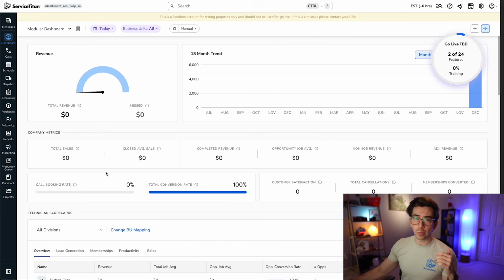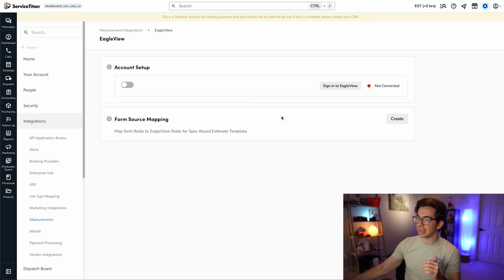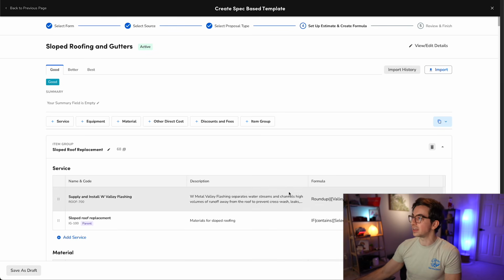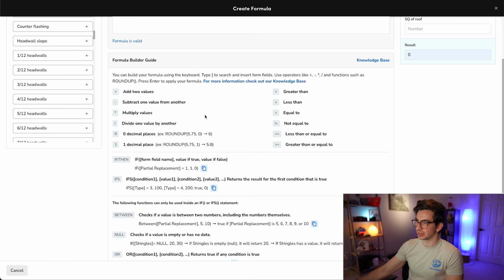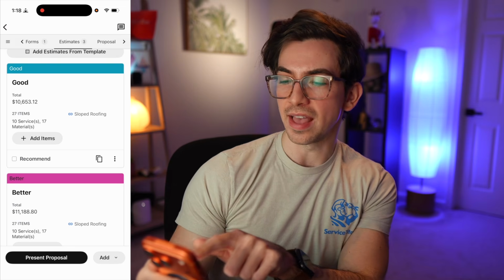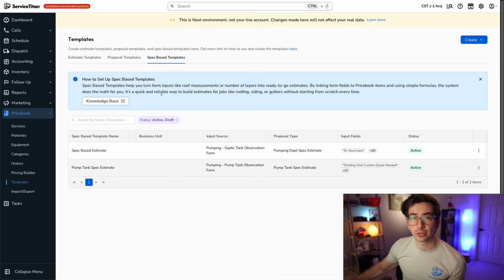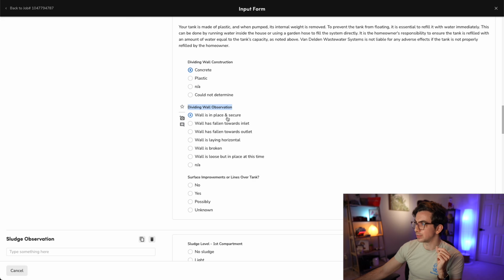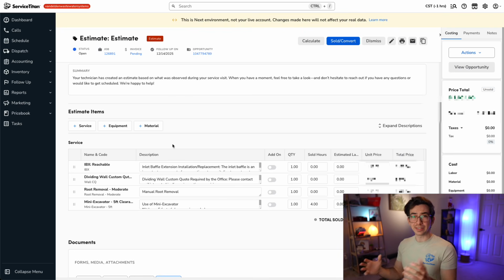Complex Estimates Just Got Easier! | Spec-Based Estimate Templates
In this video, I walk through how spec-based estimate templates actually work, why they exist, and how to set them up without getting lost in formulas or over-engineering the process.

You’ll see:

What spec-based estimate templates are really doing behind the scenes

How forms drive estimates automatically

Why this is especially powerful for roofing, and how a non-roofing company (septic) is using it successfully

What parts are typically handled during onboarding vs. what you should understand yourself

How estimates are generated from both the office and the field